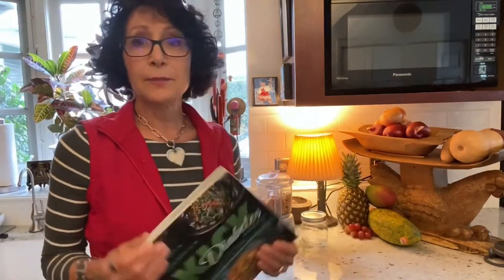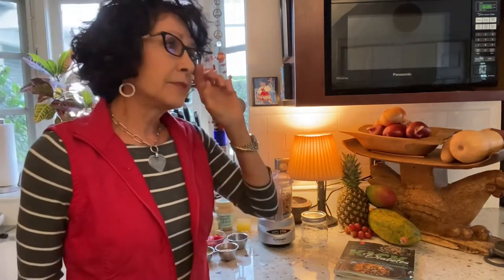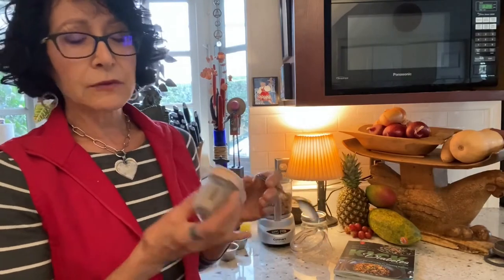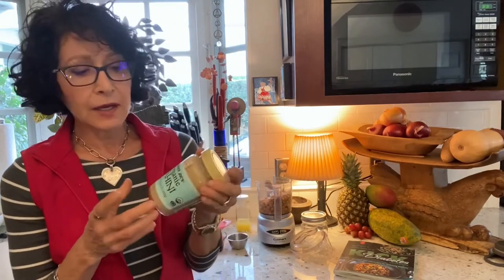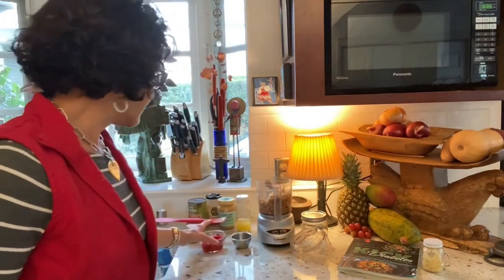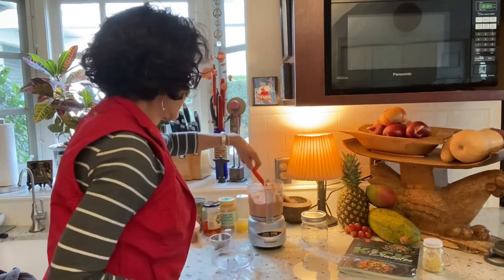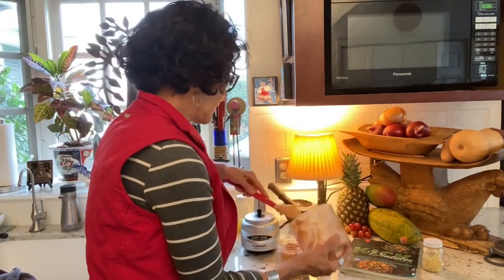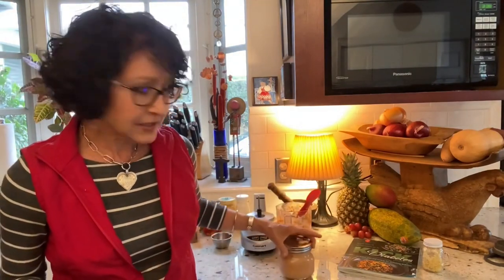Roasted Red Pepper Hummus October 2021